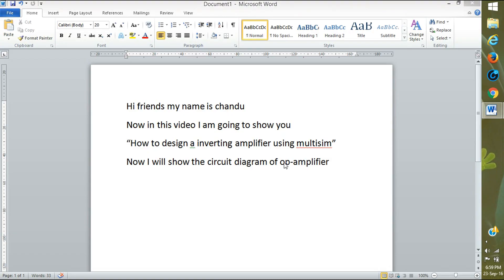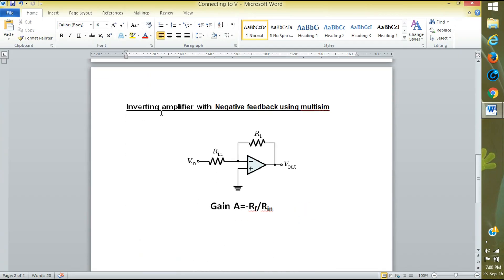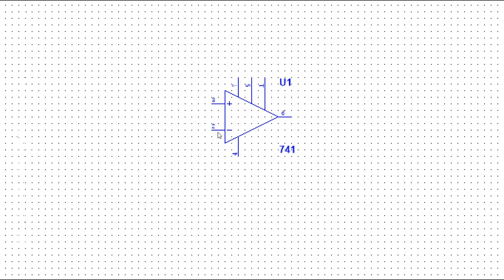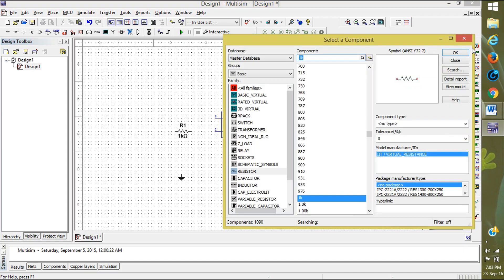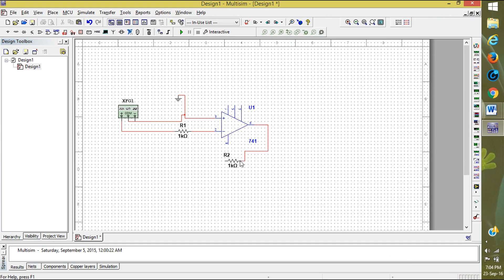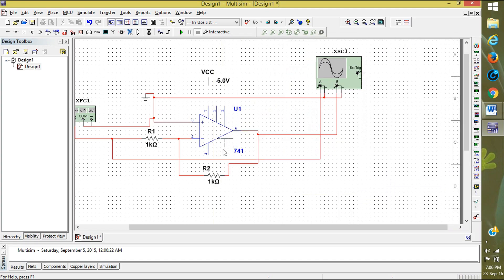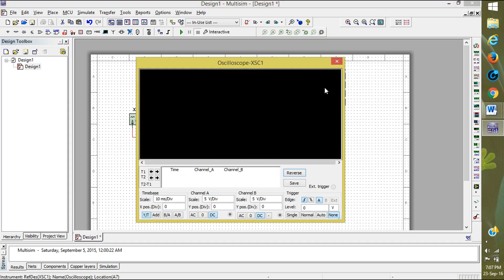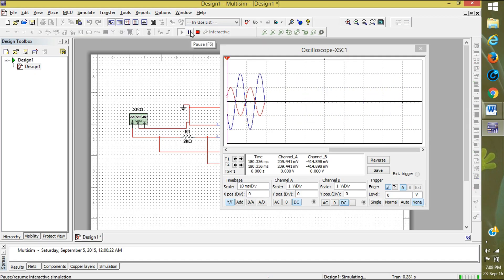Inverting op amplifier using multisim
The inverting amplifier using an op-amp is one of the most widely used operational amplifier circuits especially as it can be used as a summing amplifier or virtual earth mixer